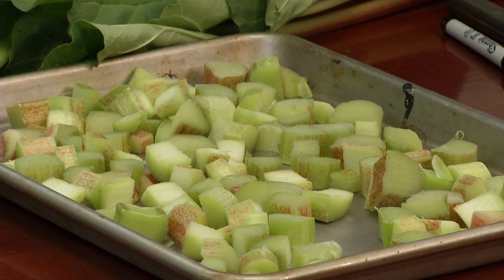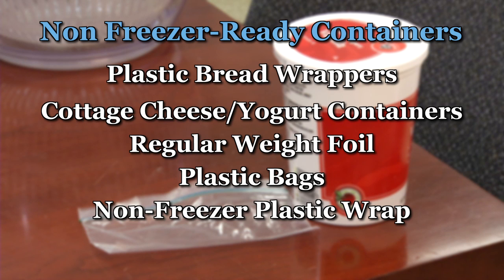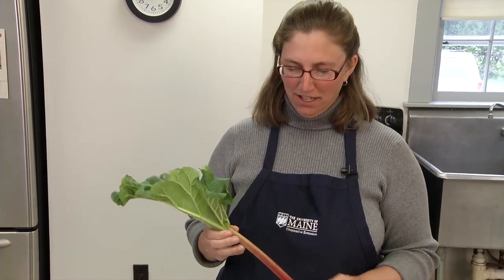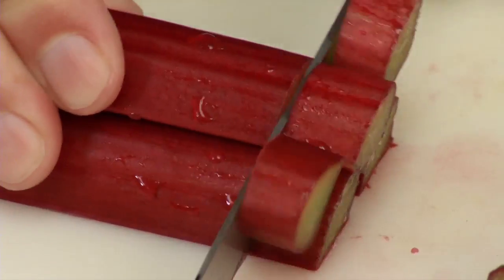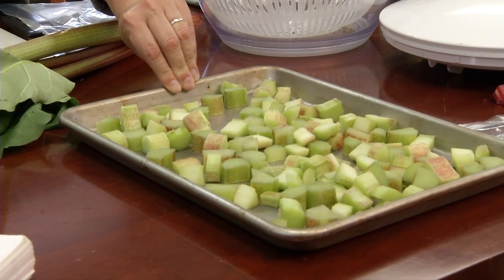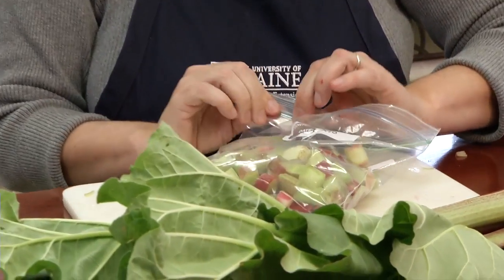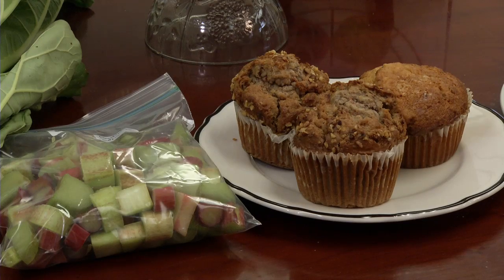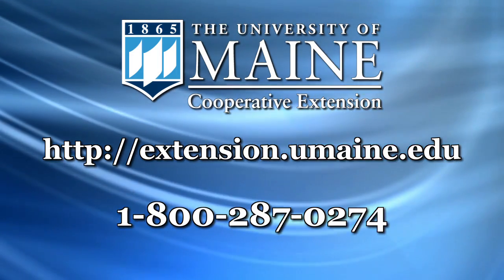Food Preservation Demonstration: Freezing Rhubarb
University of Maine Cooperative Extension demonstrates how to freeze rhubarb so you can use throughout the year.